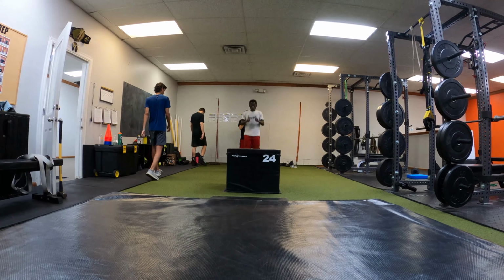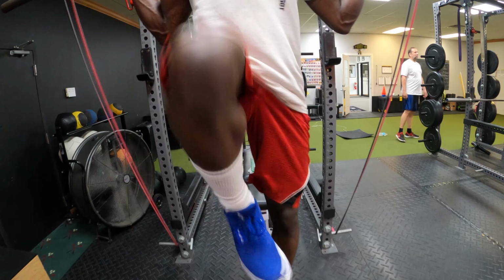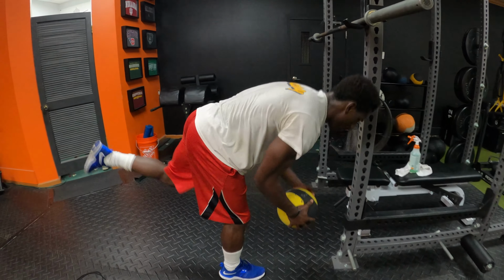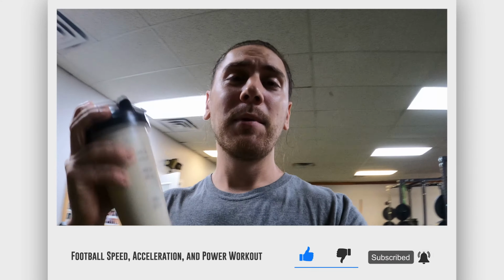Football Speed Workout | Football Acceleration Training [WORKOUT]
Get faster using this football speed workout focusing on sprinting faster during the acceleration phase for football speed training.

This full football speed workout and football strength workout to be an explosive football player.

The football workouts, speed and agility drills are down below.

Increase your explosive power for football in the next 30-days with this easy & simple follow-along program with proven results

= Perform To Your Potential And Follow Us =

Snapchat ➤   AthleticPreparation

Speed Prep
- Hurdle Jump + MB Pass
- 1 Switch + Rapid Fire

Speed
- Sled Resisted Sprints
- Push Up Stance Sprints

Workout
- Multi-Box Jumps
- Hollow Holds w/ Plate

- DB Vertical Jumps
- DE Step Ups

- DE Pull Ups
- 1L RDL MB Pass
- 1L Calf Isometrics